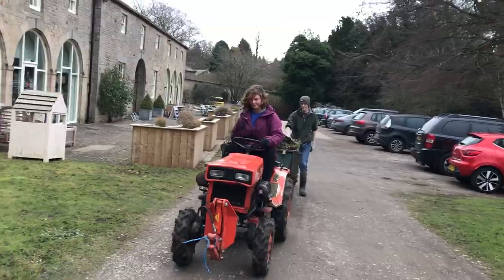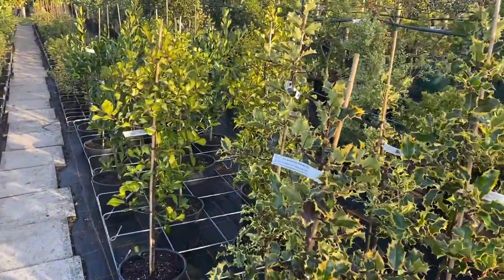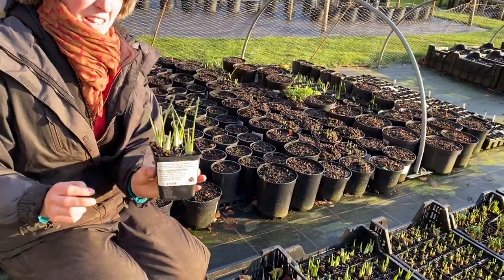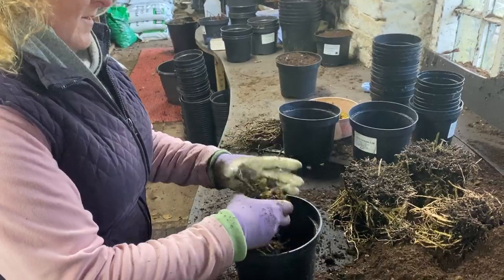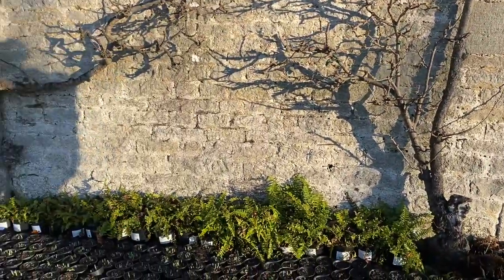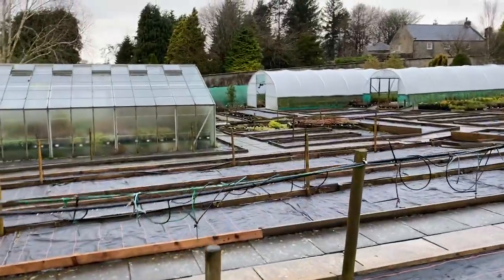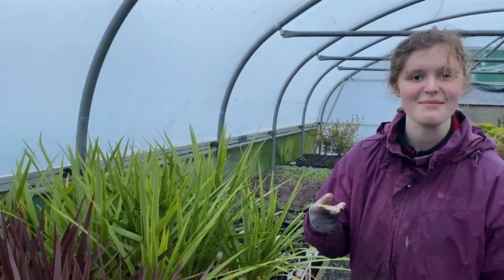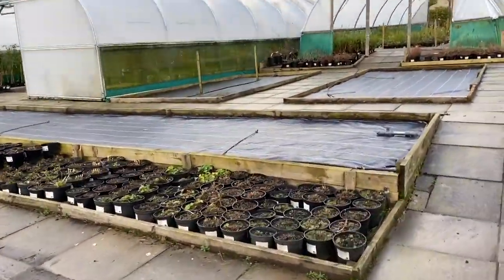HOW TO RUN A NURSERY...WEEK 2/52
TAKING YOUTUBES ADVICE, THIS IS A RE-RUN AND RETITLE OF THE ORIGINAL SERIES THAT WAS FILMED OVER THE INITIAL COVID YEAR.
A gardeners world; Nursery, gardens, propagation, plants galore and all the growing tips that go with them. A unique weekly documentary series filmed throughout 2020. A must for gardeners worldwide.
Informative, irreverent, funny and totally without comparison. After a lifetime in horticulture, Malcolm Hockham and his young team answer The Royal Horticultural Societies 2019 article that the industry is in crisis. Not here it isn't!. Malcolms final full year on the nursery shows you why.

Second week into our year. frost, snow, rain, and gales...plus a leaking roof.